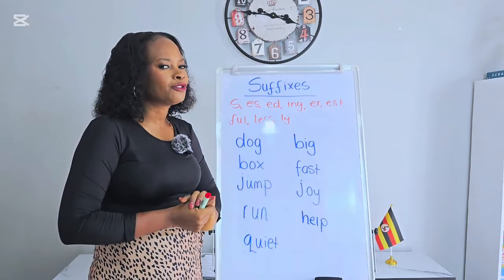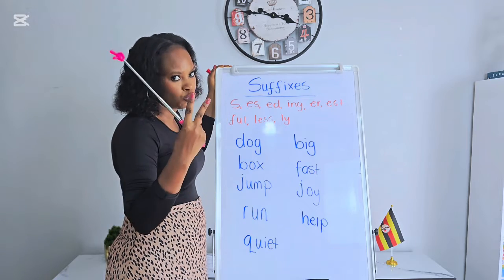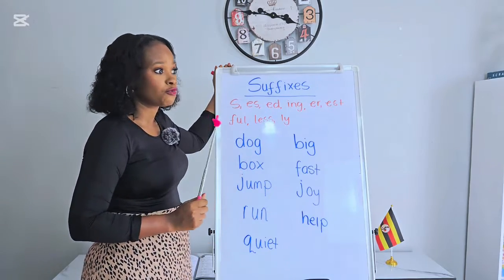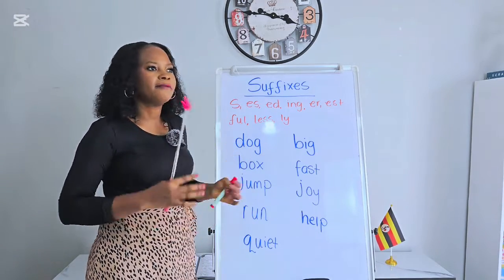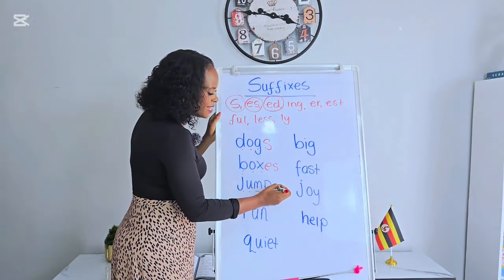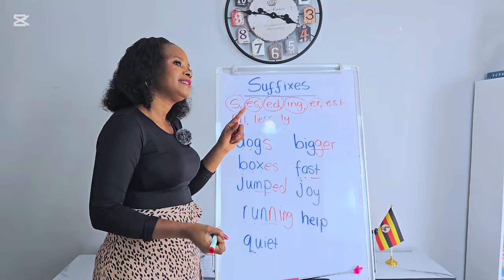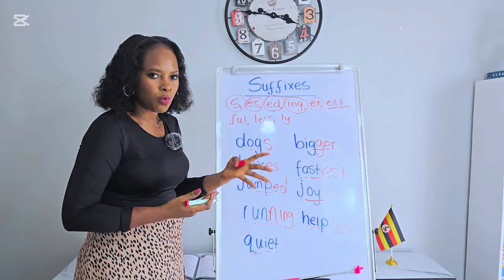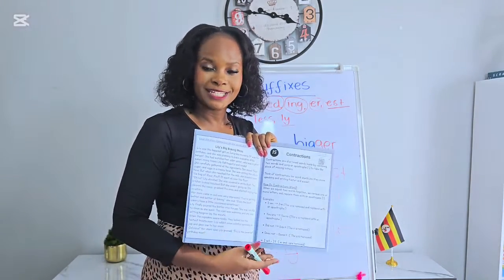Book 7: Learning the Suffixes and how to use them - Reading and Spelling Strategies for Kids